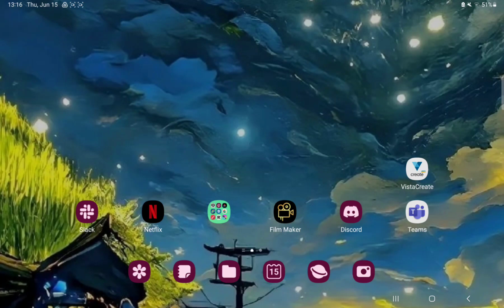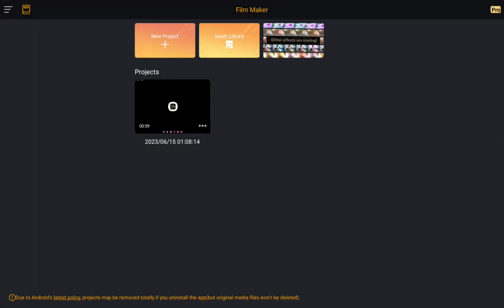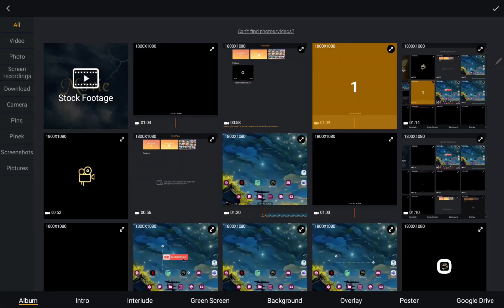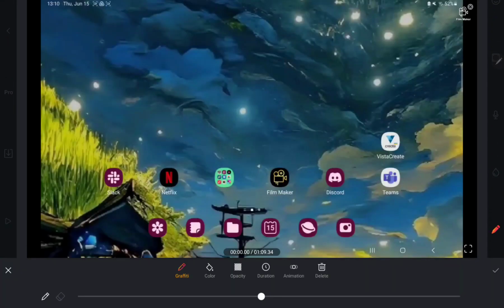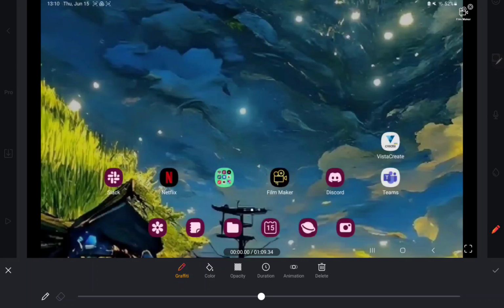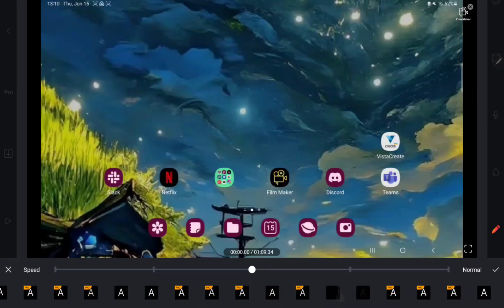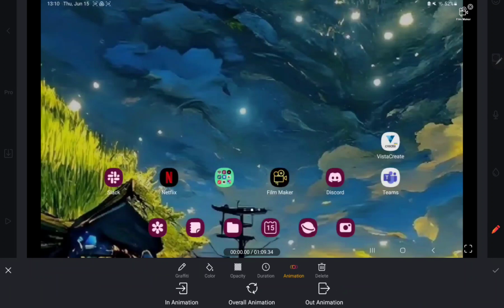How to add animations on Film Maker Pro?